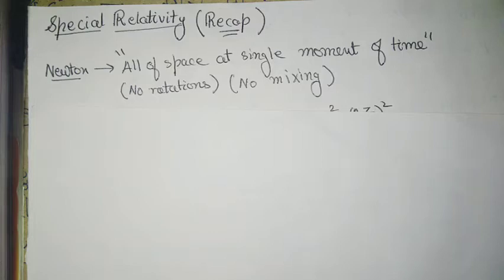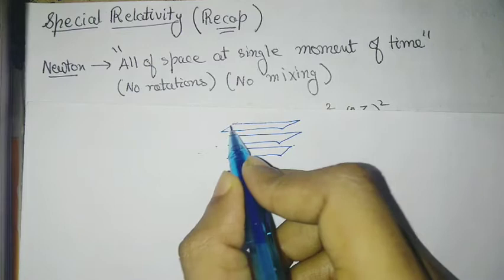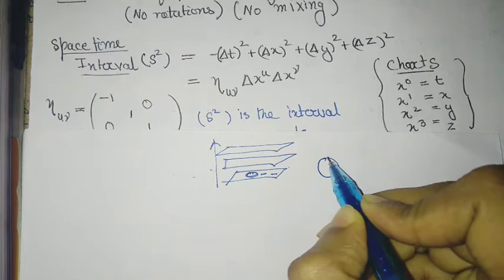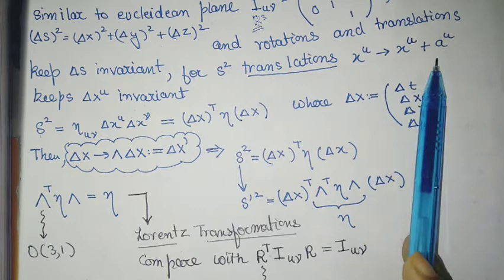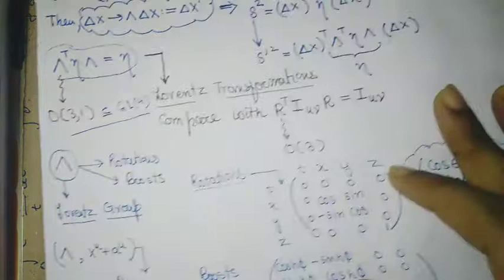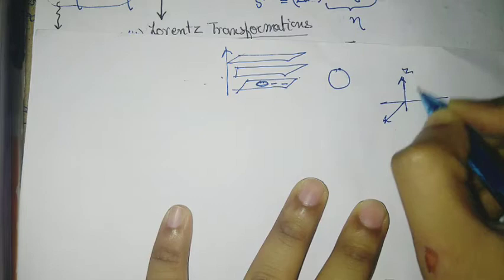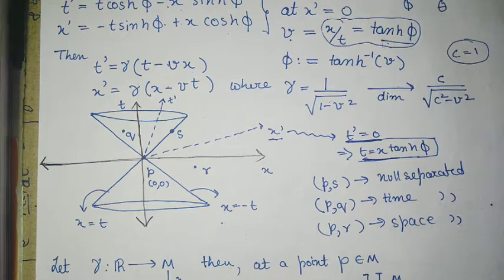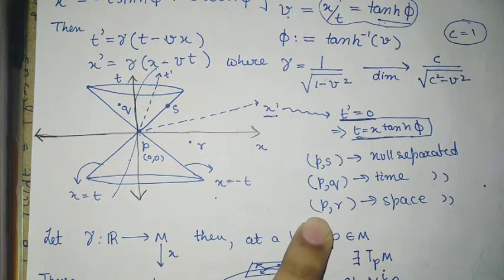Revisiting special relativity [Lorentz transformation, light cone ]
This video is a short recap on the theory of special relativity. The theory of special relativity explains how space and time are linked for objects that are moving at a consistent speed in a straight line. One of its most famous aspects concerns objects moving at the speed of light. Simply put, as an object approaches the speed of light, its mass becomes infinite and it is unable to go any faster than light travels. This cosmic speed limit has been a subject of much discussion in physics, and even in science fiction, as people think about how to travel across vast distances. The important point is to think about why Minkowski  spacetime is flat and not of Newton. This can only be answered in detail with full power of differential geometry and defining Curvature. But the intuition of course is "look Newton spacetime is biased in time direction but Minkowski is not and in principle Minkowski has less structure in terms of this bias.